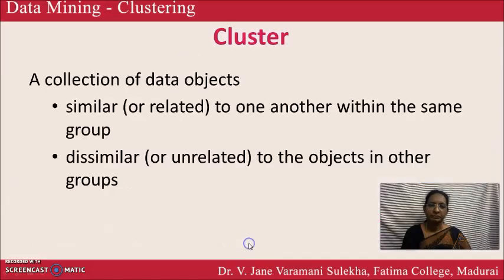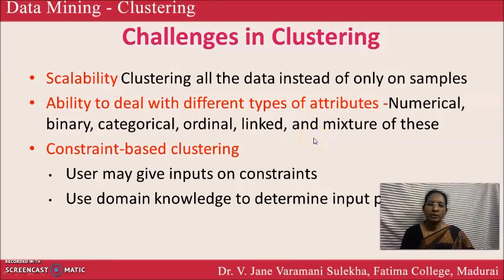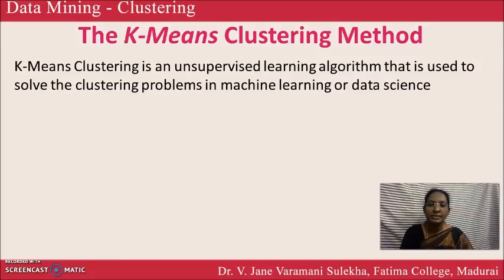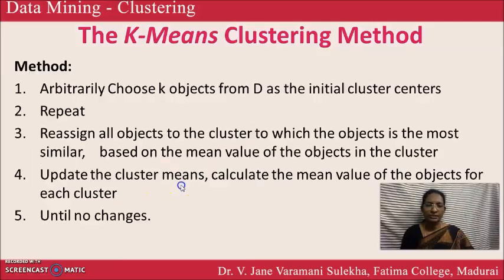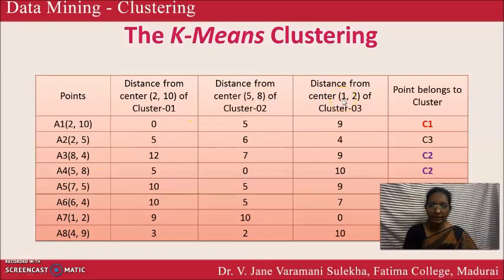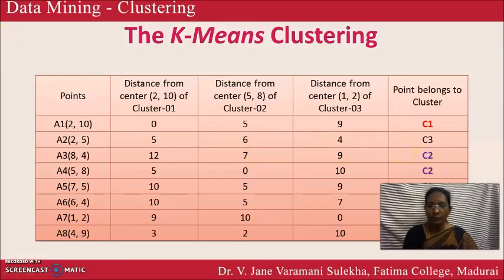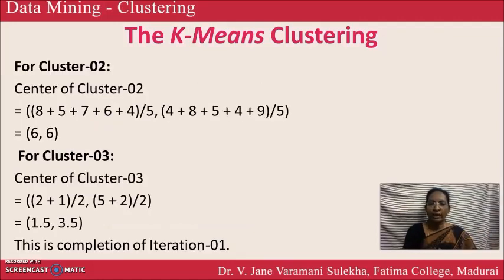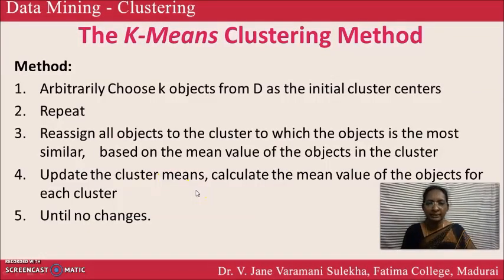Data Mining - Clustering